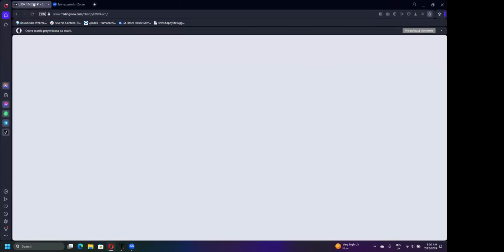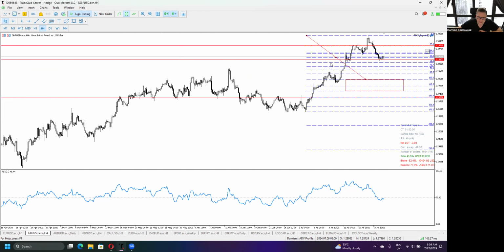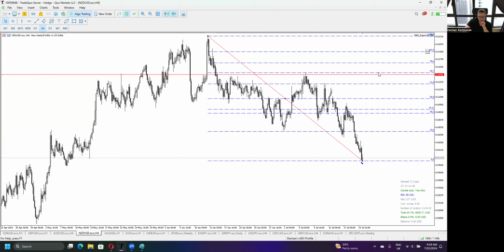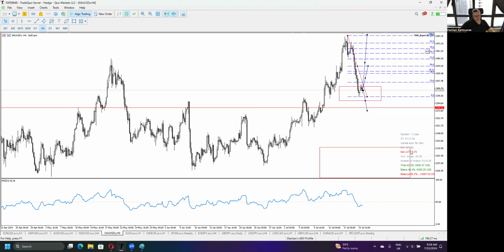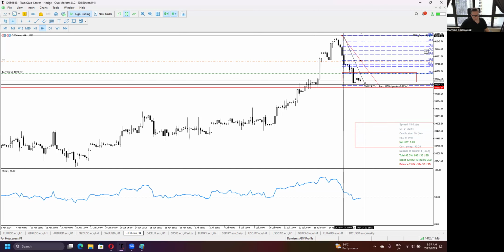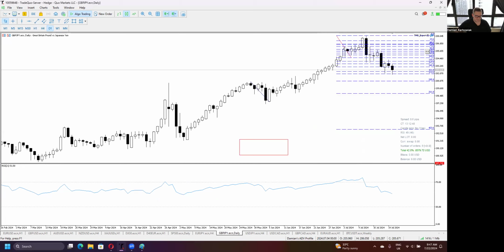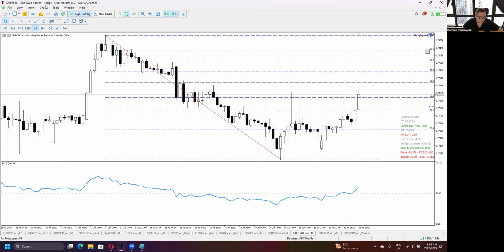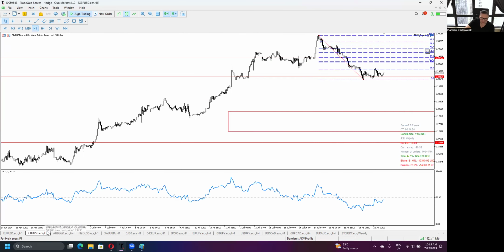What will happen to the markets? Trump & US elections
📈 Master the Forex Market: Expert Analysis for the Week Ahead! 📉 Don't Miss Out on Potential Profits! 💰 Dive into this week's hottest currency pairs with our in-depth analysis and strategic insights. Stay ahead of the game and make informed trading decisions. Join us now and let's conquer the Forex market together!

This video is a part of the 6 month mentoring "The 100k $ Club" where students receive everyday support with analyzing the market as well as the mental aspect of being a trader.